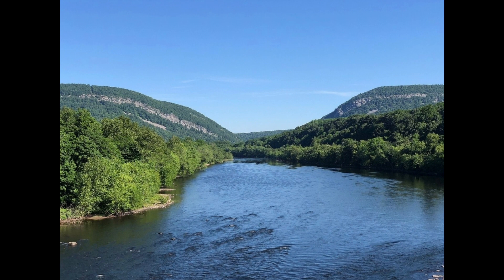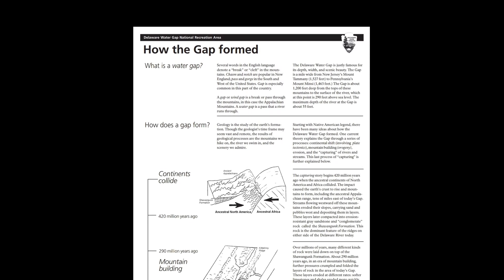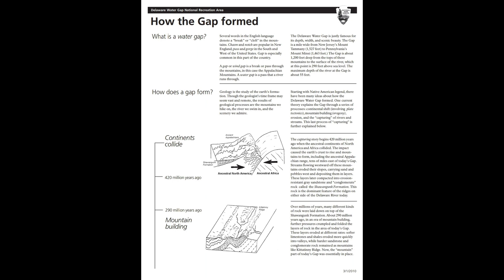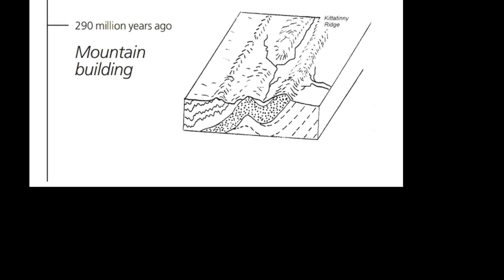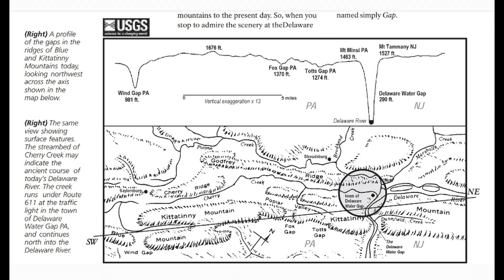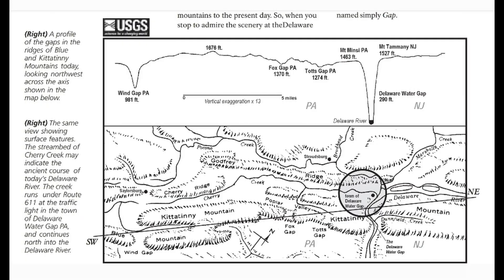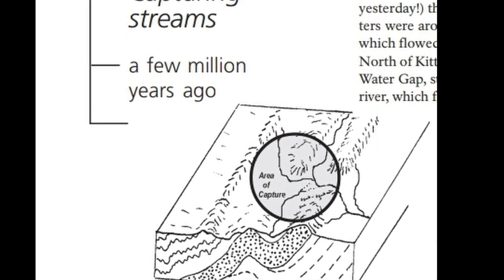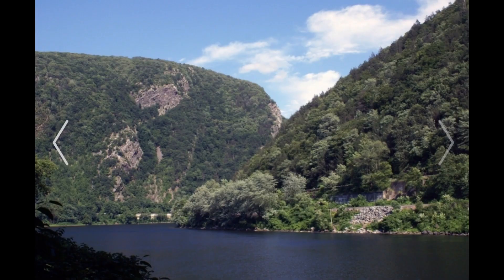NowYouKnow 2: What Is a Water Gap, National Park Service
In preparing an episode on the Delaware Water Gap, I realized that viewers might benefit by understanding how such a gap is formed; the National Park Service published this brief explanation in 2010

During the reading of the information sheet, only images used within the publication are used; in other portions of the episodes, public domain images are included

This episode is copyrighted, but the National Park Service publication is in the public domain; if you wish to use the National Park Service publication, please access via the link below

References

Delaware Water Gap Recreation Area, National Park Service. March 1, 2010. “How the Gap Formed”

National Park Service/Delaware Water Gap National Recreation Area. October 30, 2019. “NPS Geodiversity Atlas—Delaware Water Gap National Recreation Area, New Jersey and Pennsylvania”

United States Geological Survey. “Delaware Water Gap, PA” 1893 (HTMC, 1893 ed.) Scale 1:62500 ngmdb.usgs.gov

United States Geological Survey. “Wallpack, PA” 1891 (HTMC, 1891 ed.) Scale 1:62500 ngmdb.usgs.gov

Wikipedia. “Delaware Water Gap National Recreation Area”